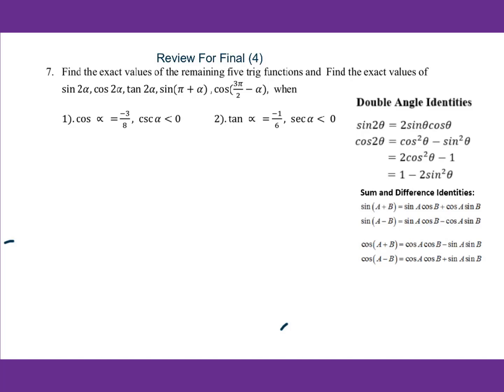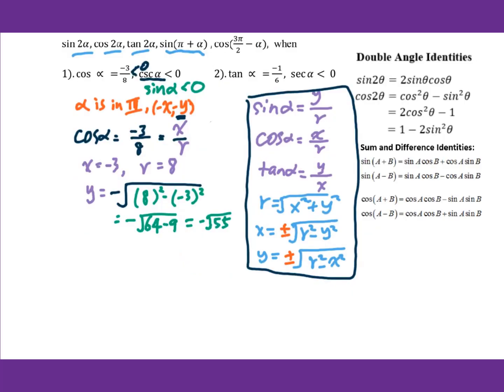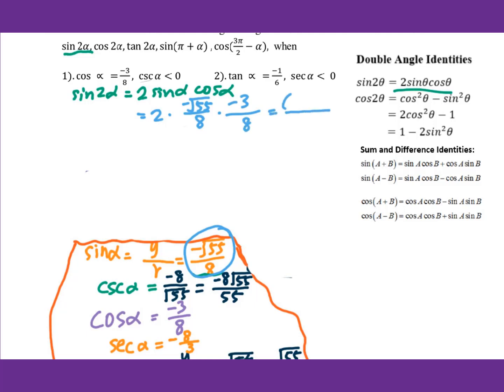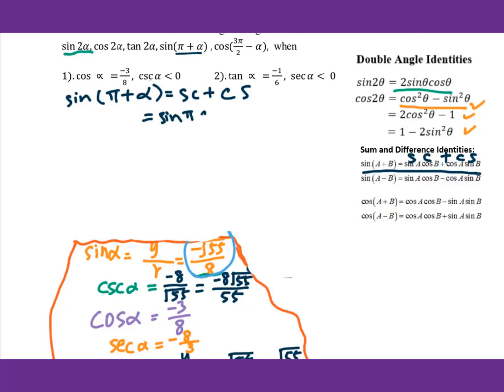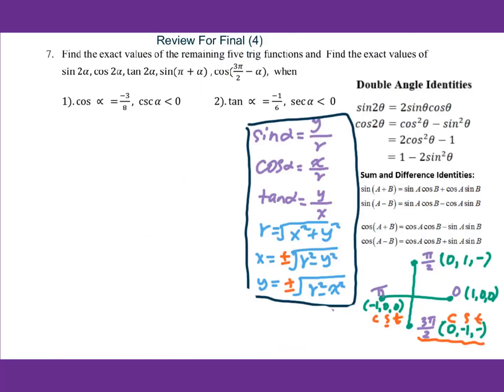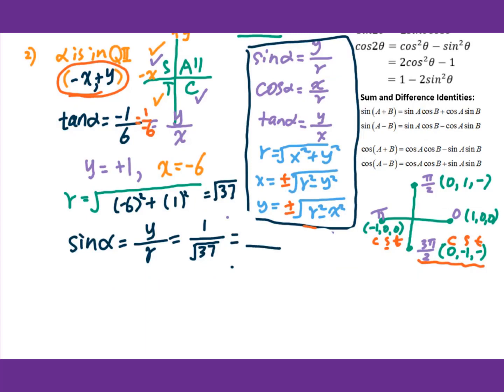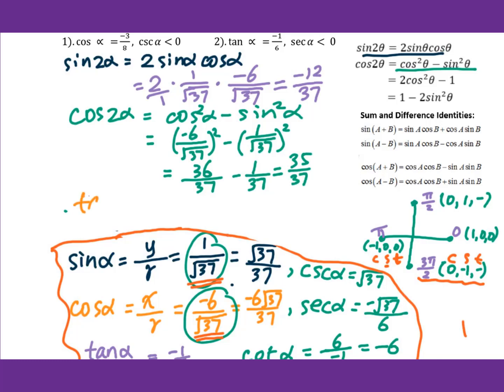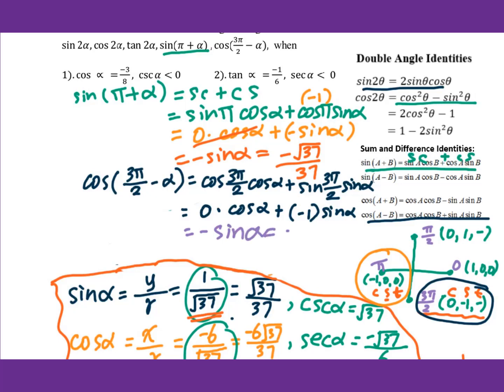Review for Precal Fall Final 4